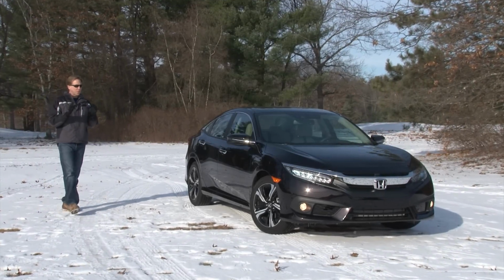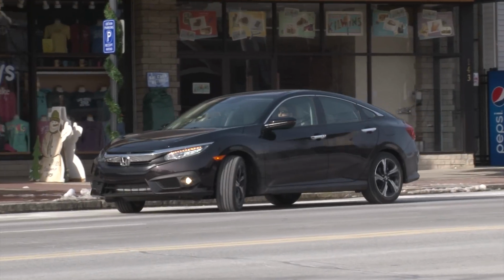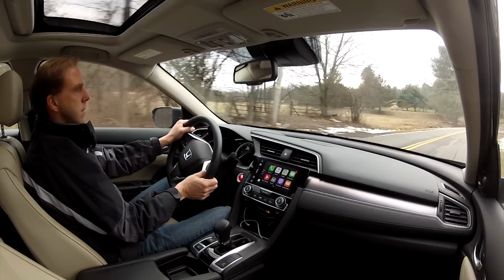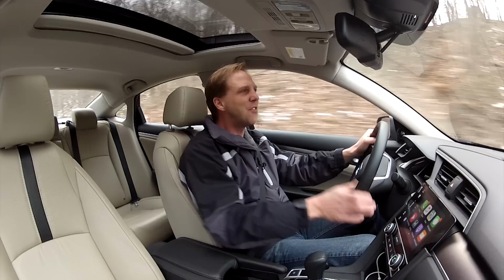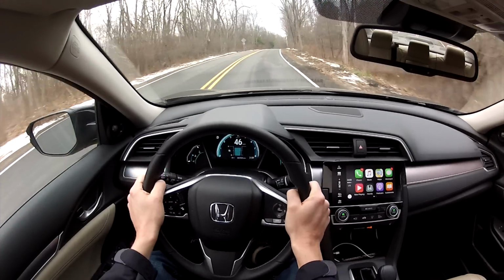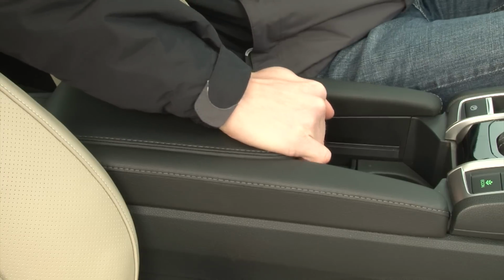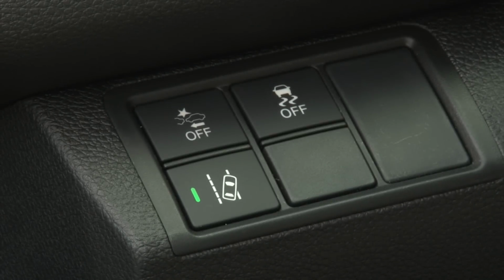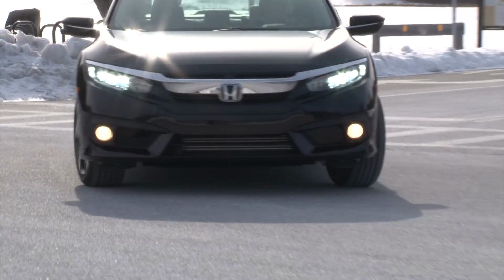Honda Civic 2016 Review | TestDriveNow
TestDriveNow.com Video Review of the all-new, 10th generation 2016 Honda Civic Touring Sedan by automotive critic Steve Hammes.  MSRP as-tested: $27,335.